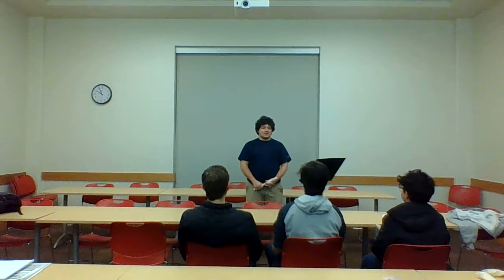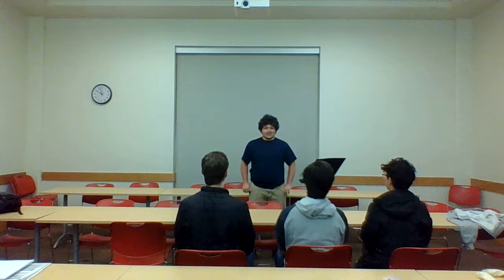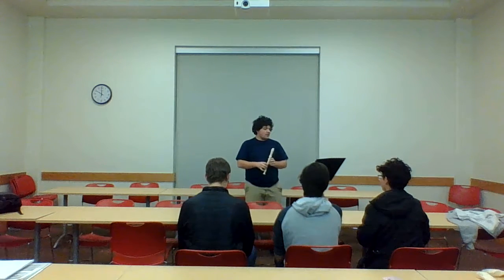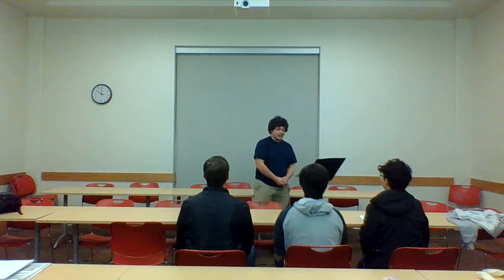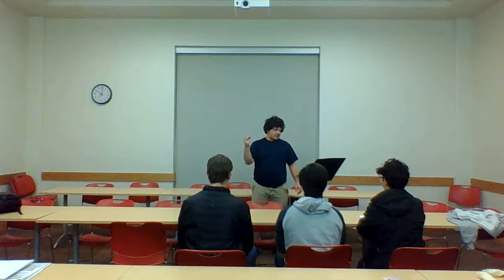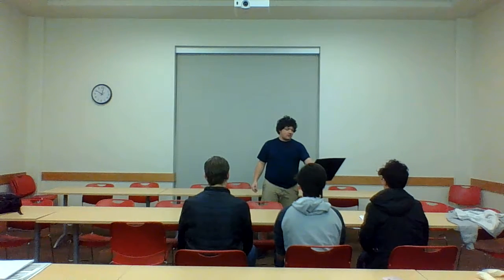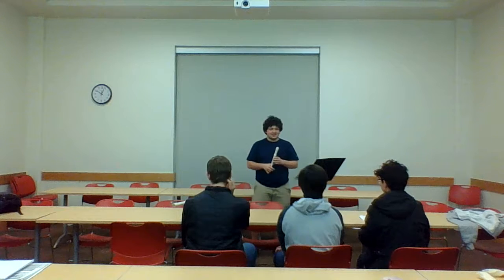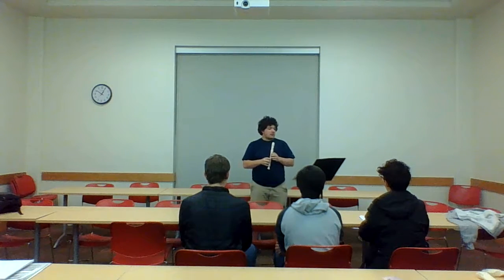Jacob Casas Recorder Teach